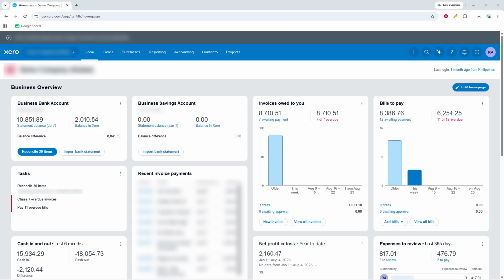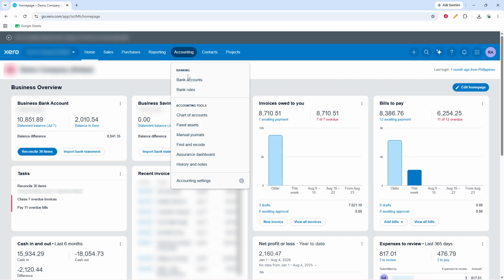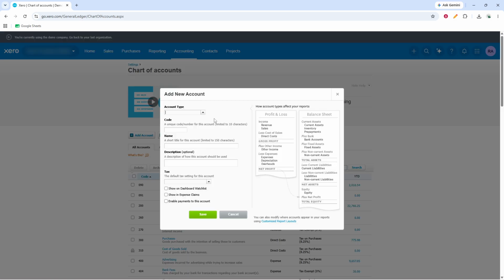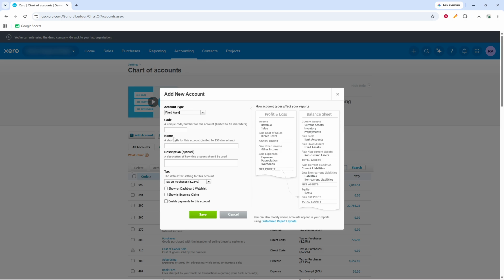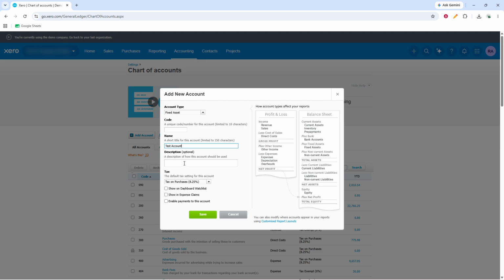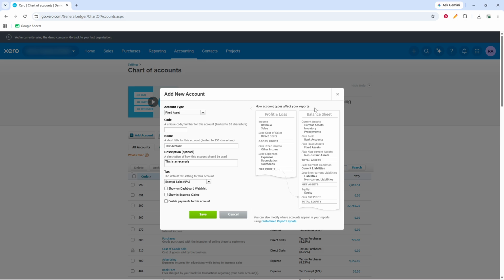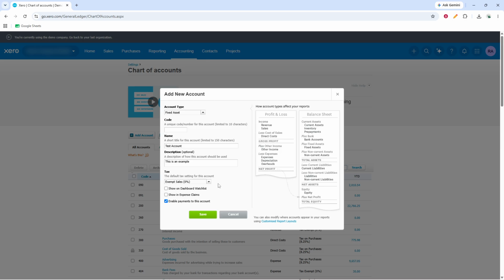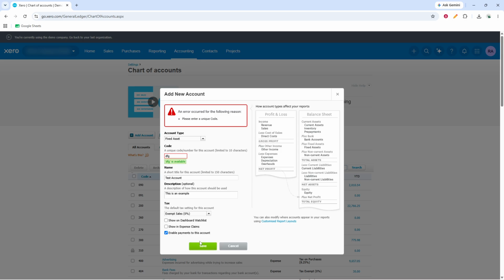How to Add an Account to the Chart of Accounts in Xero [2026 Step By Step Guide]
In today's video, I'll show you how to add an account to the Chart of Accounts in Xero step by step. Whether you're creating a new expense account, income account, asset account, or liability account, this guide will help you add an account to the Chart of Accounts in Xero.

You'll learn how to open the Chart of Accounts, create a new account, choose the account type and code, configure account settings, and save the account for use in your bookkeeping and financial reports.